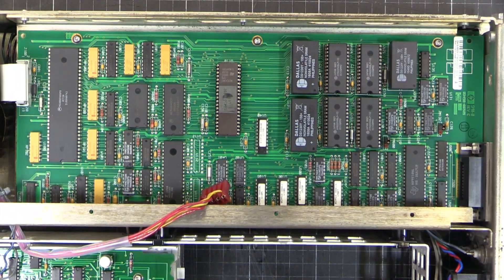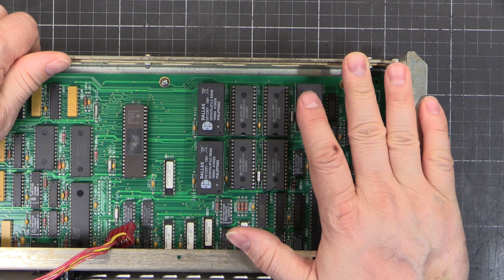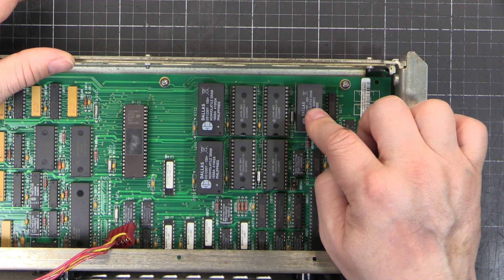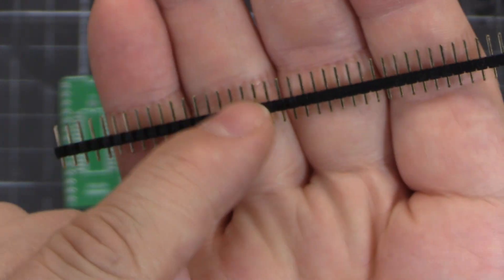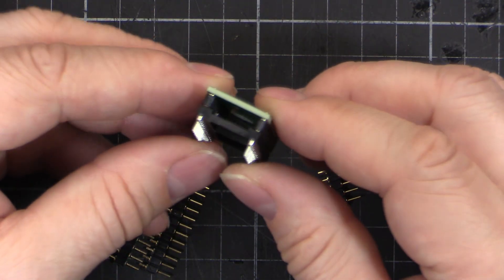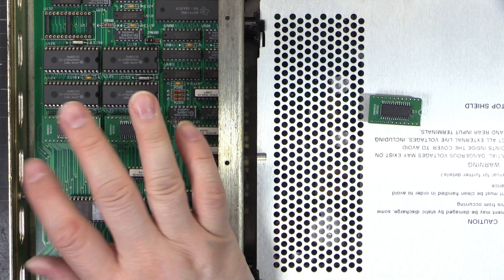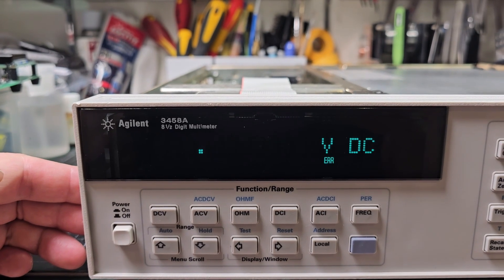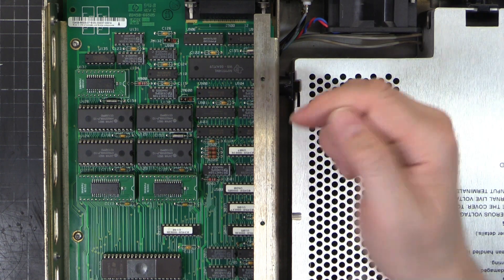3458A NVRAM to FRAM Replacement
In this video I replace the Dallas NVRAM chips in my Agilent 3458A multimeter with FRAM chips on custom adapter boards.

Link to NVRAM PCB files:
DS1220: